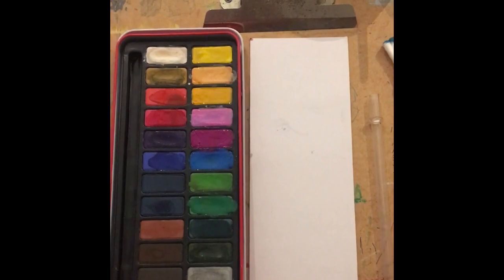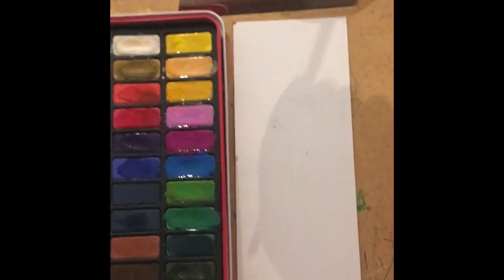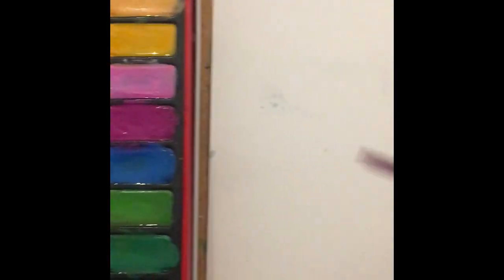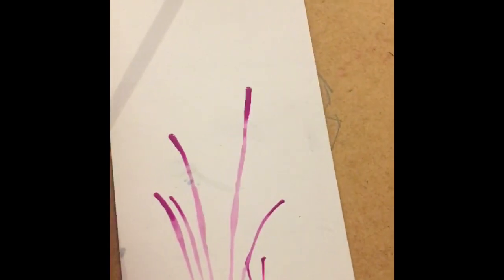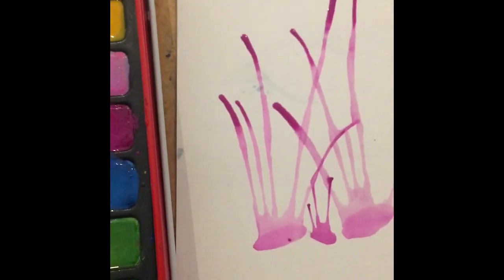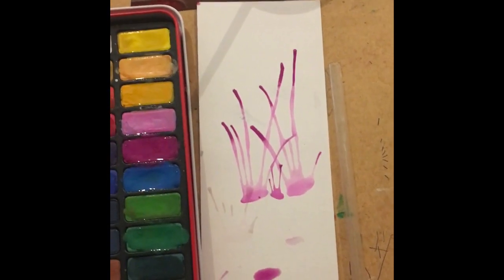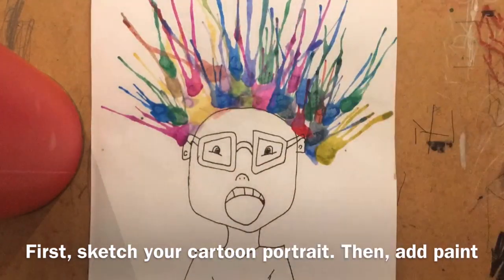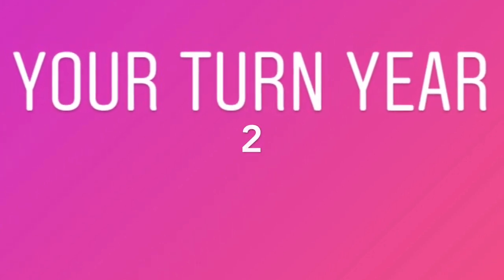Year 2 Blow Art